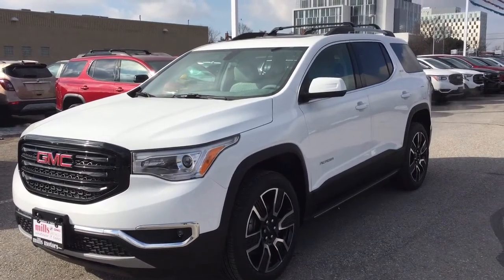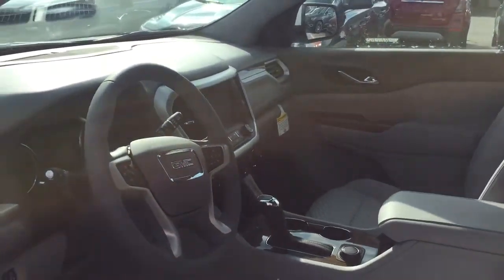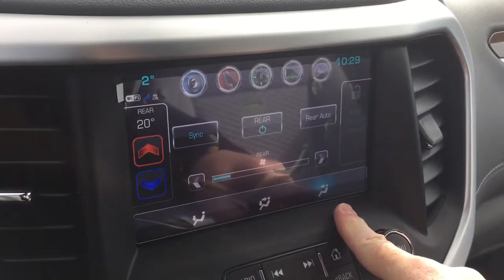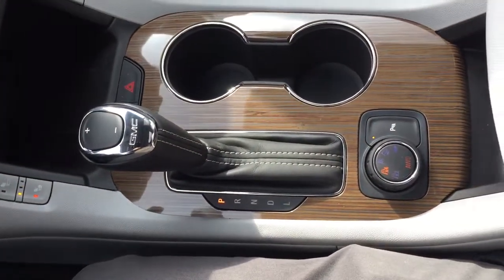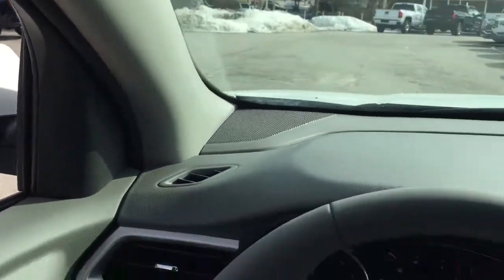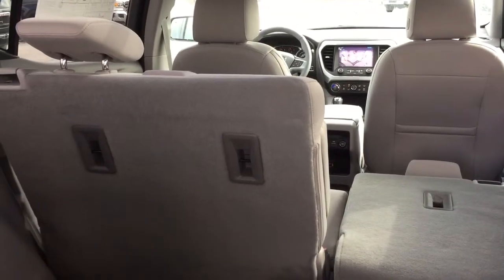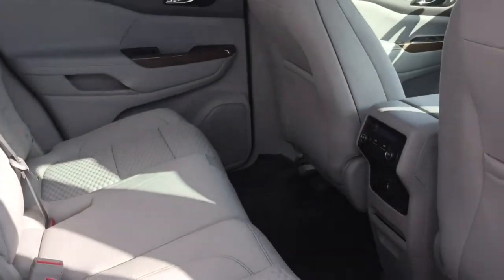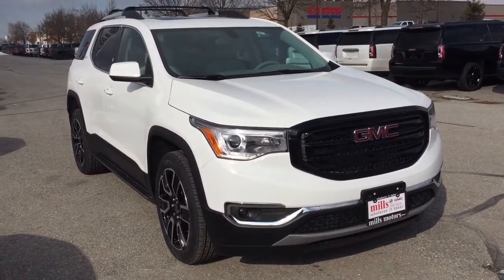2019 GMC Acadia SLE AWD 3.6L Sunroof Heated Front Seats Power Hatch White Oshawa ON Stock #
This is a Summit White 2019 GMC Acadia AWD 4dr SLE w/SLE-2 Review Oshawa null - Mills Motors Buick GMC with Automatic transmission Summit White color and Gray interior color. (Uploaded by DataDriver).